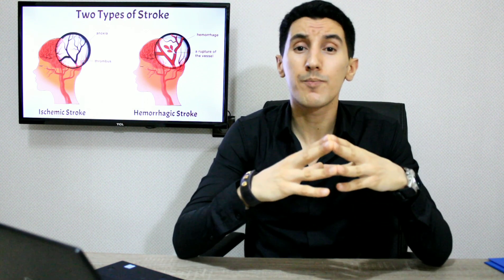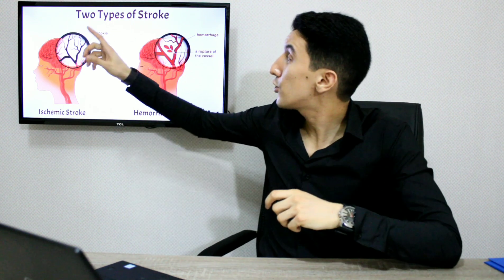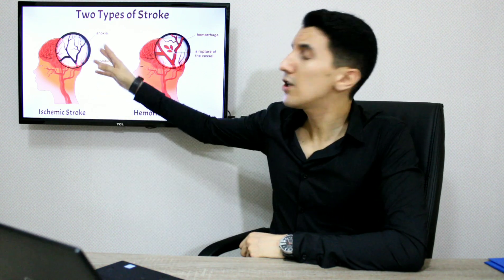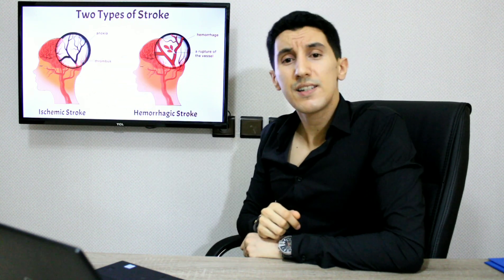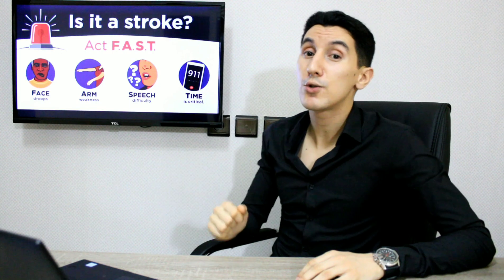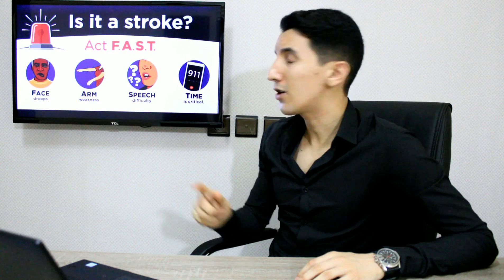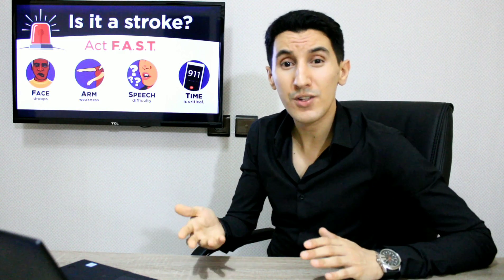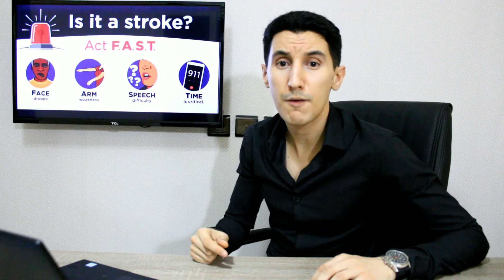Stroke: Causes, diagnosis, symptoms,and treatment (ENG Version)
WELCOME!!! to the first aid series, in this video I explain the stroke attack and how to intervene to save the casualty life.